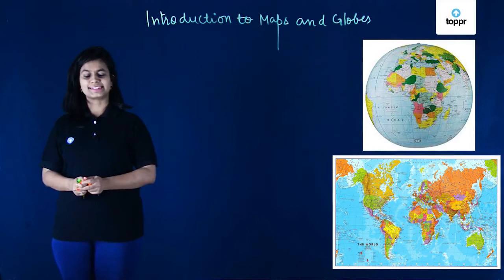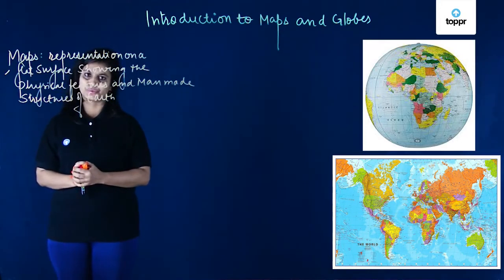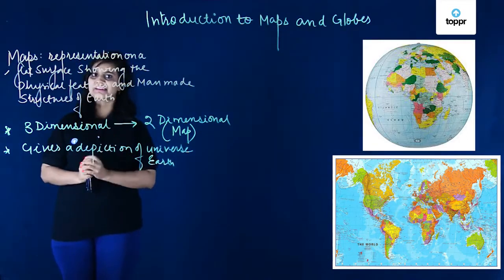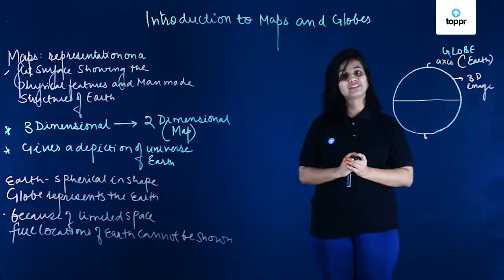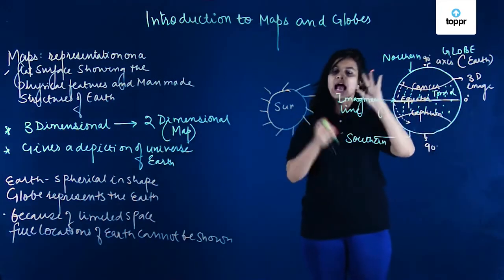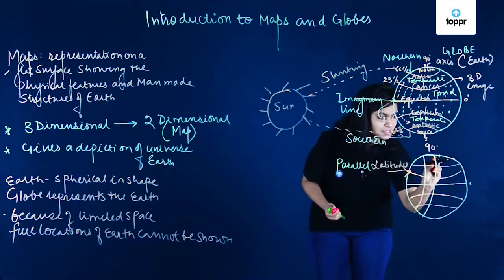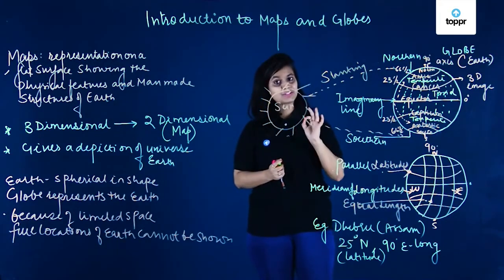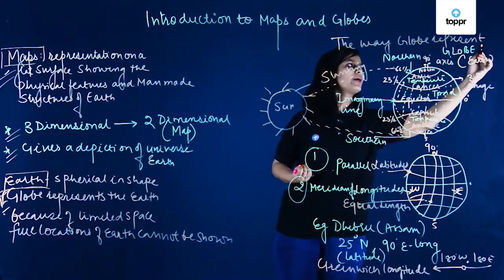10th ssc History chp1 field visit Definition and Introduction to map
10th ssc History chp1 field visit  Definition and Introduction to map